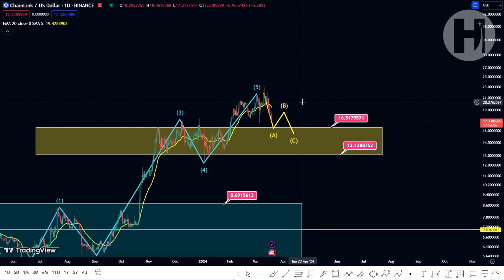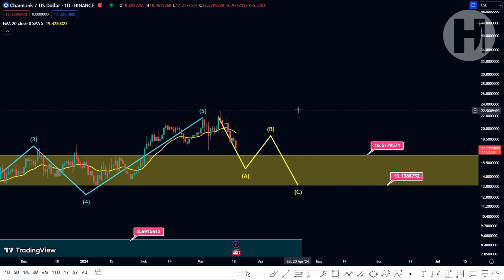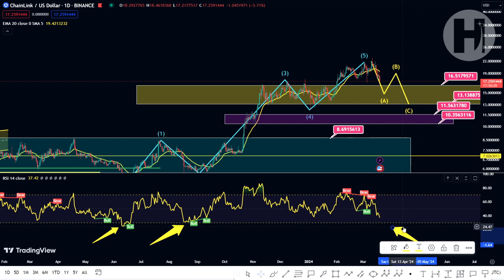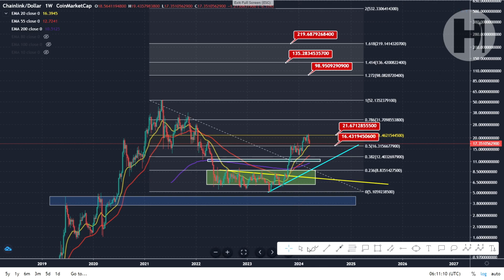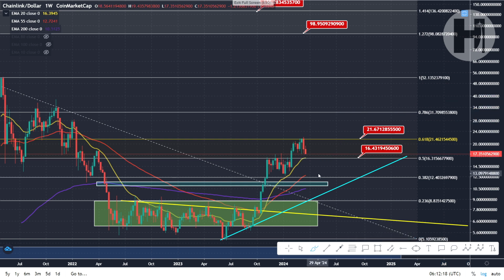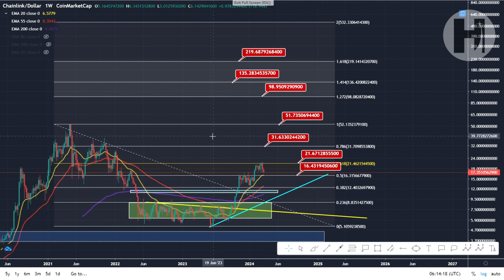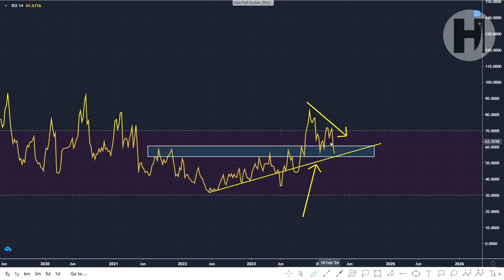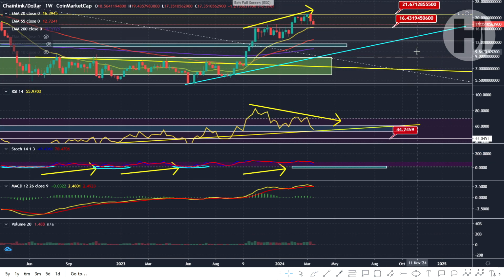'ABC CORRECTION?" | CHAINLINK - LINK TOKEN TECHNICAL ANALYSIS AND PRICE PREDICTION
►USDT(trc20) - TVfTnUDcSqkBcYPrLbtowcCmaTyDWZhRYz